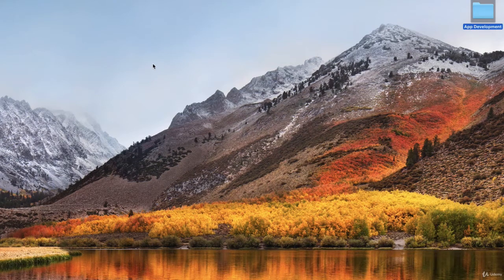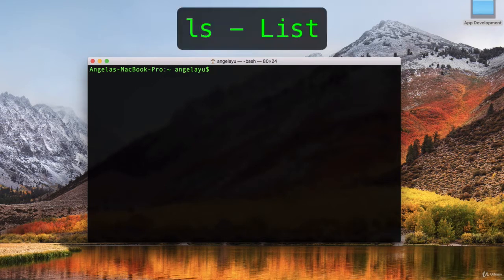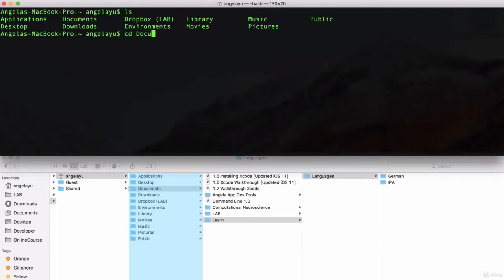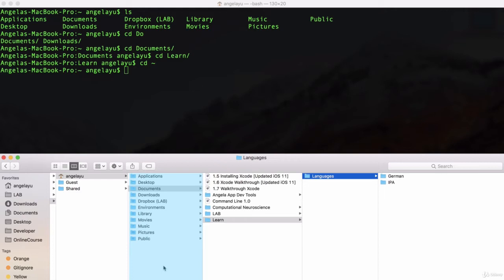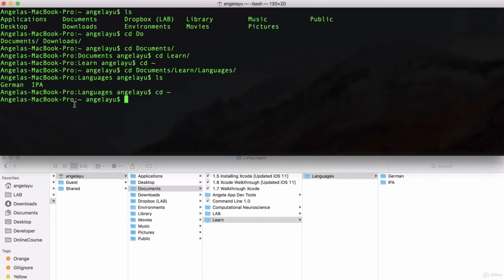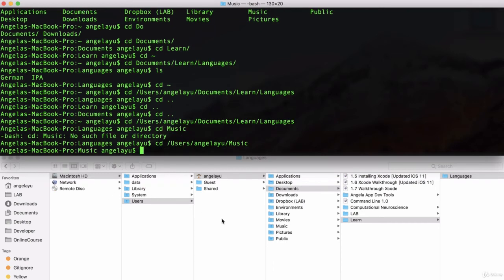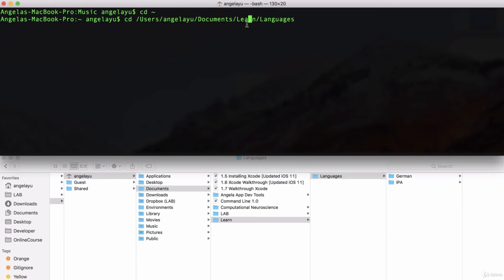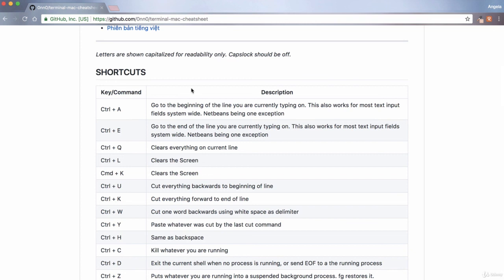149 Command Line Techniques and Directory Navigation